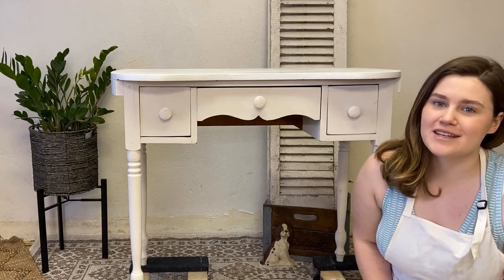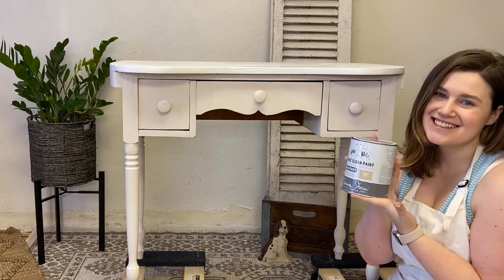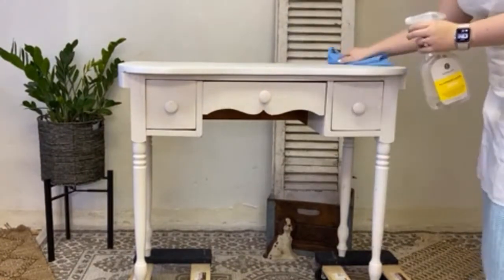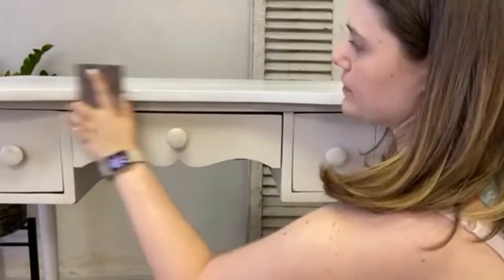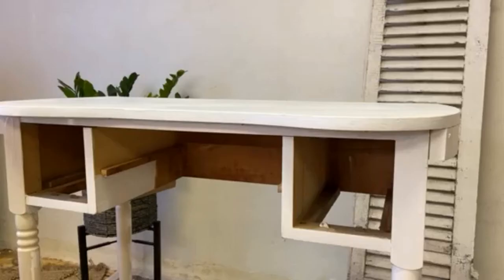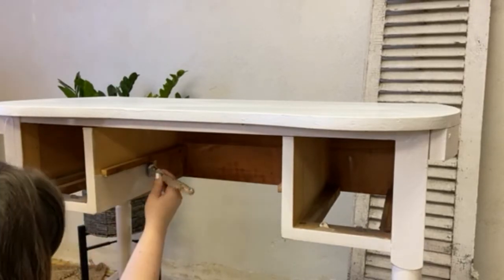Makeover Monday!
Makeover Monday- Desk edition

Let's chat about my painting process and what products I use! All products shown are my own, and this is my honest opinion.

Country/Pop Sample - Acoustic guitar, banjo etc.
Acoustic/Folk Instrumental by Hyde - Free Instrumentals